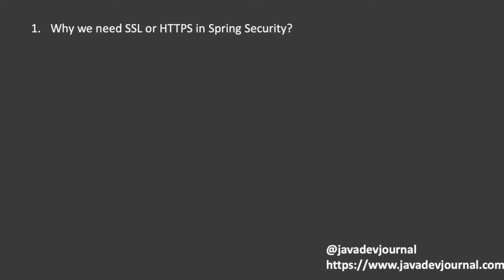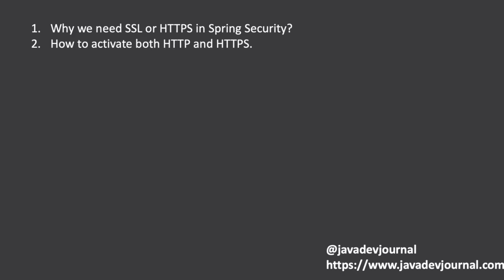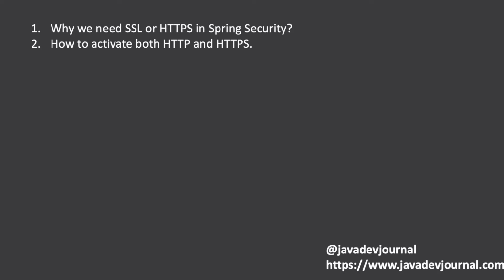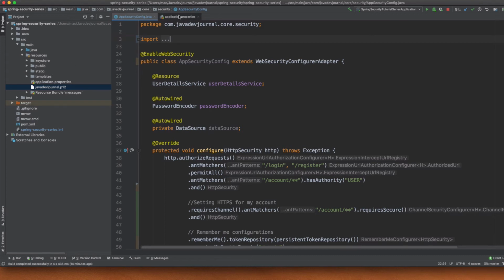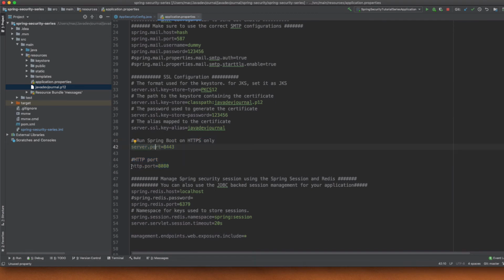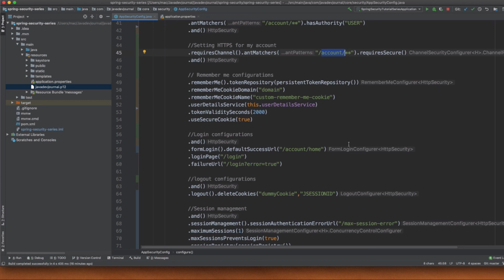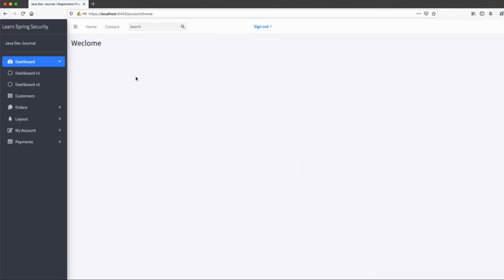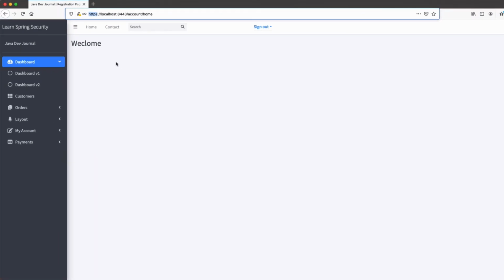How to enable HTTPS in spring security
How to enable HTTPS in spring security? Why Use a Secure HTTPS for your website and how to enable https with spring security using springsecurity.
Spring security makes it easy to make entire site https enabled or we can handle both HTTP and HTTPS based on simple mapping rules in spring security.